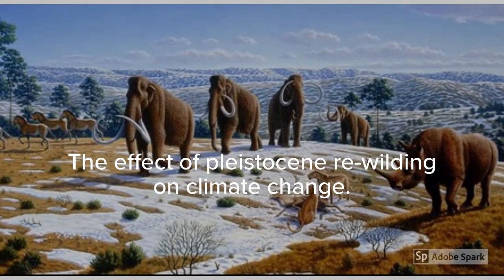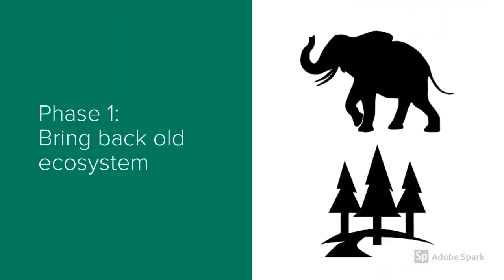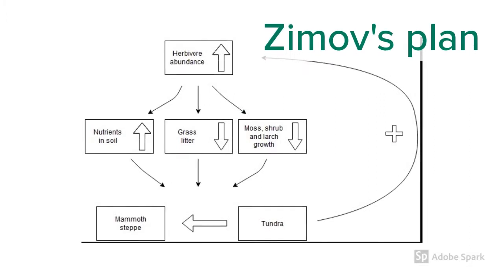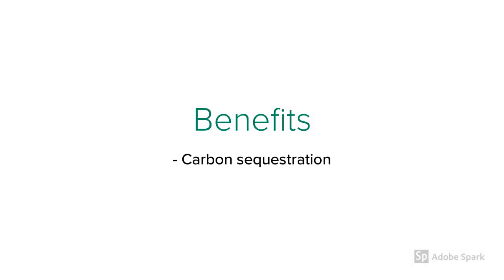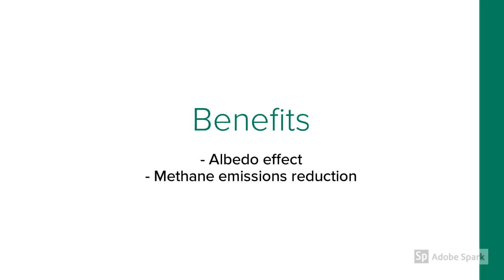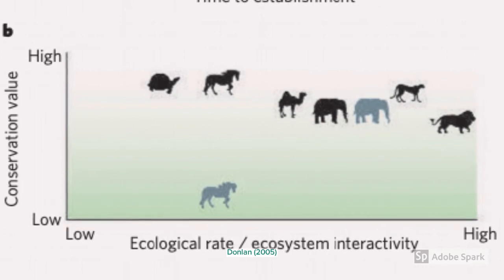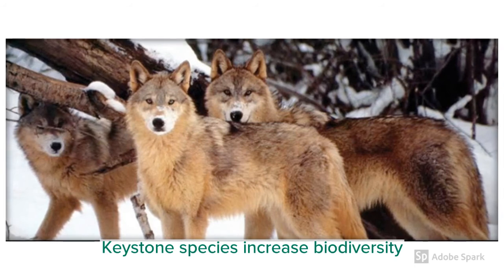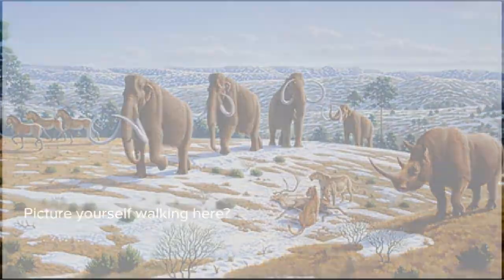Pleistocene re-wilding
Made by Salome Barnhoorn and Tim van den Bosch.

Produced for Climate change ecology (REG-20306).